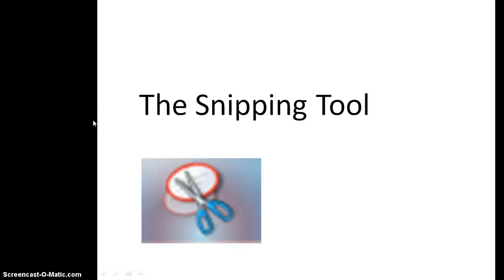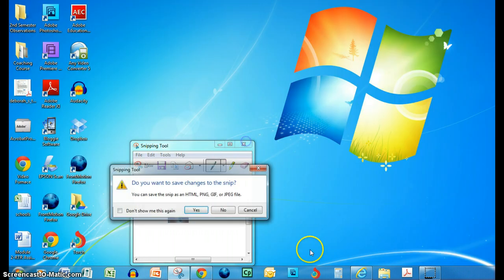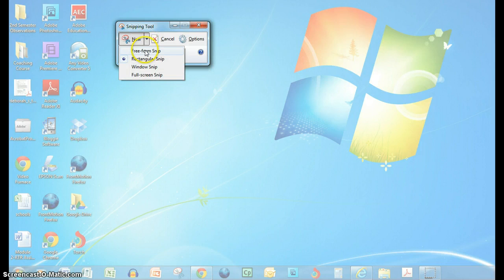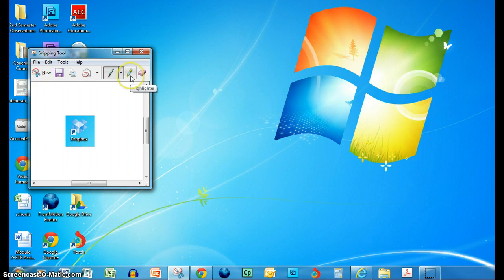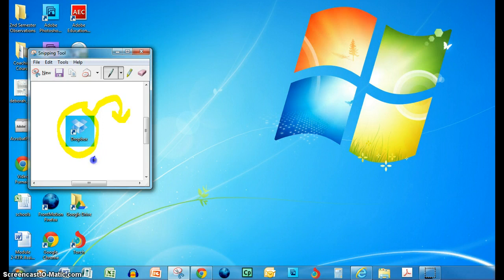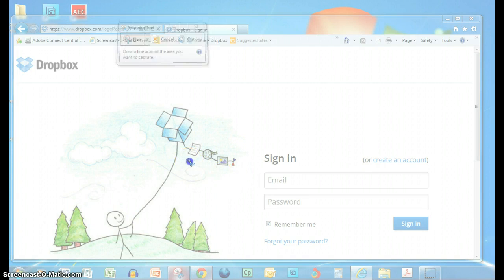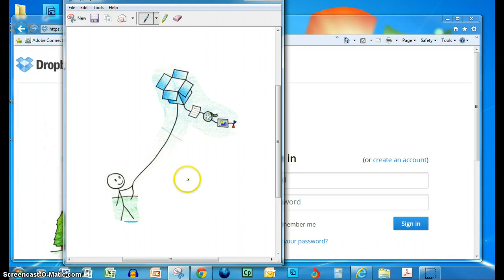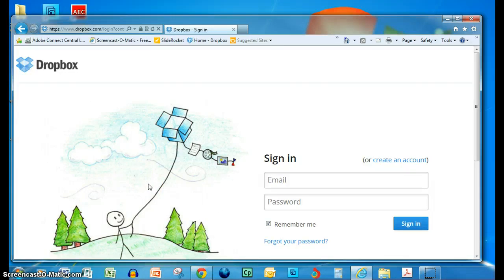The Snipping Tool Demo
This video tutorial demonstrated one of my favorite tools for the PC - the Snipping Tool.